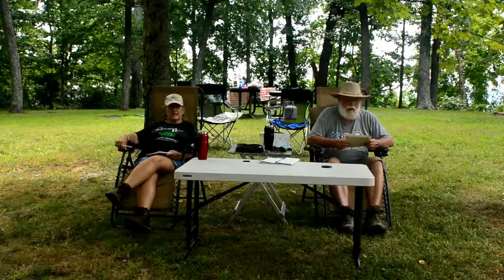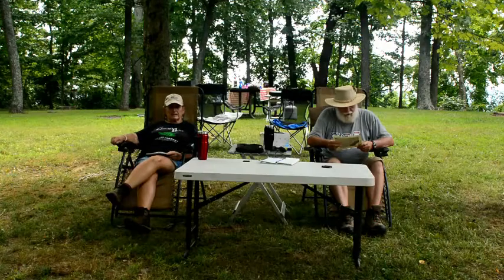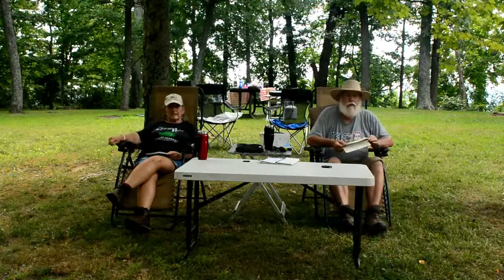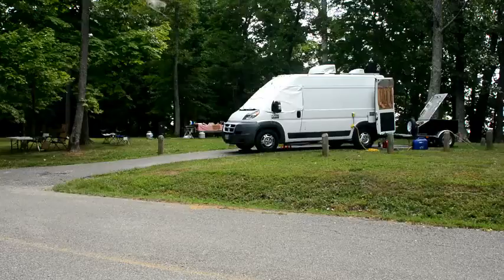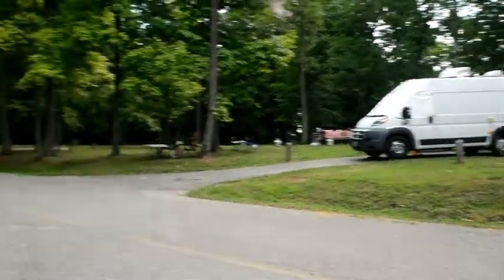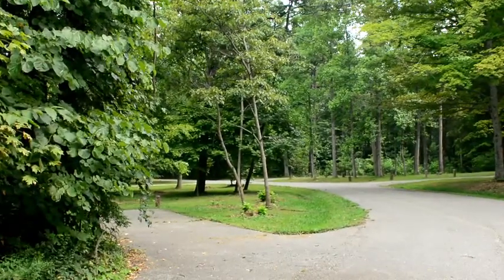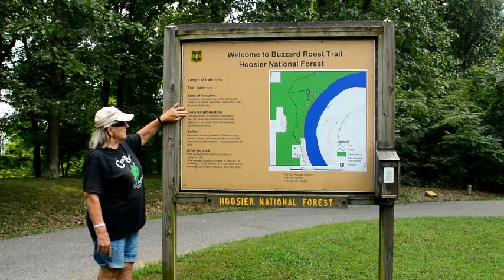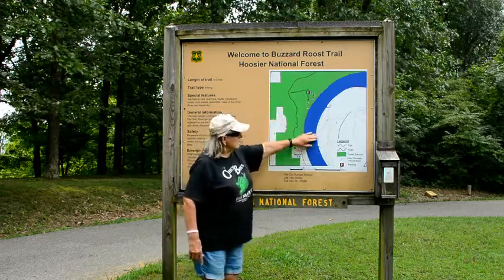Buzzard Roost Campground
Hoosier National Forest has many free campsites, we stayed at Buzzard Roost Campground for four days. It is off Indiana Hwy 66 Ohio River Scenic By-Way. It is a very beautiful route with many boondocking site and small towns.

We are traveling, camping, and boondocking across America in a 2014 Ram Promaster camper van.
Our van is a custom built RV and is called “Tiny.”